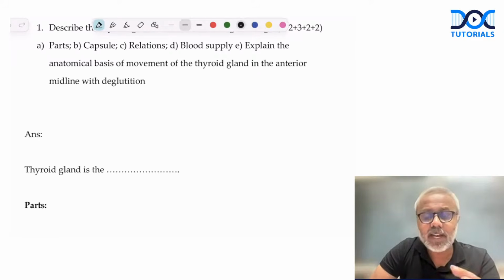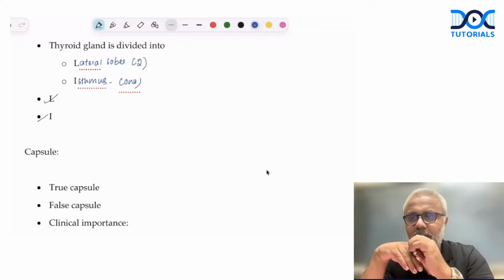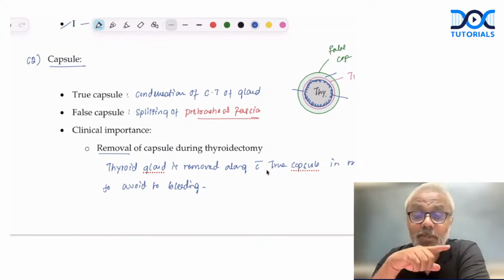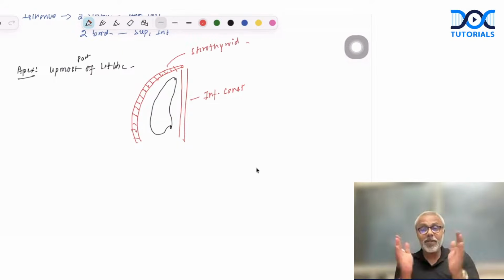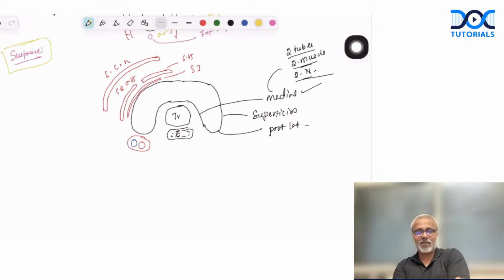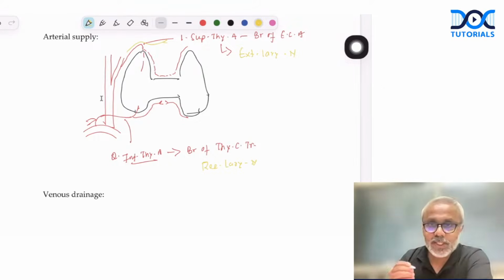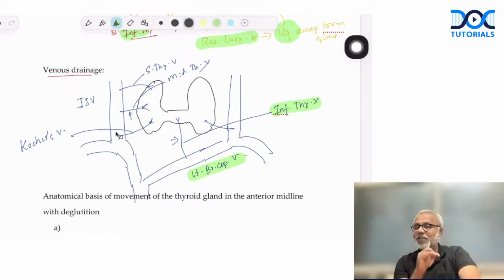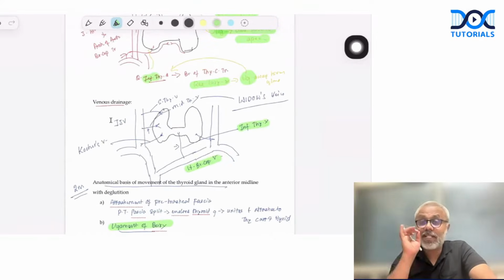MBBS 1st Prof Anatomy | Frequently Asked Long Essays Explained | Session 12 | Dr Tejaswi